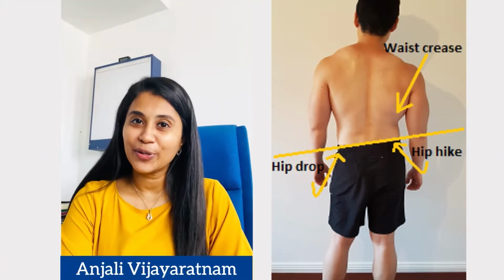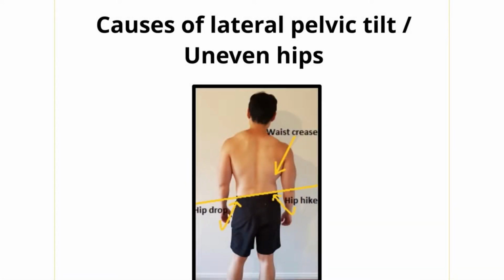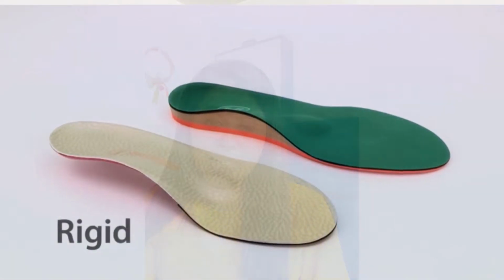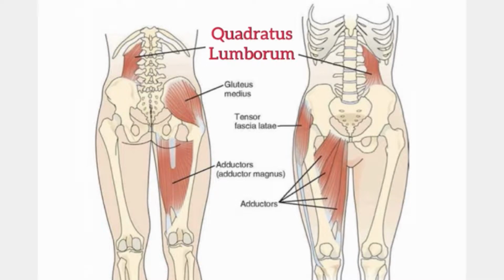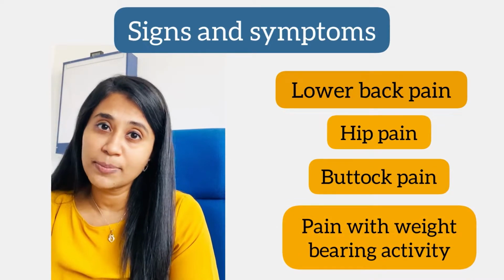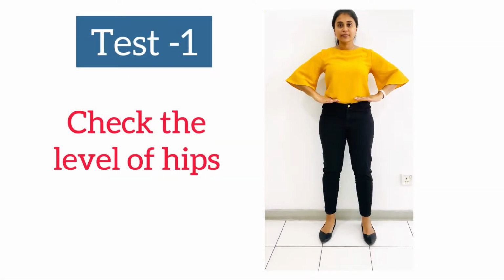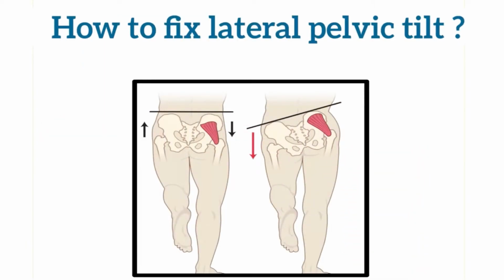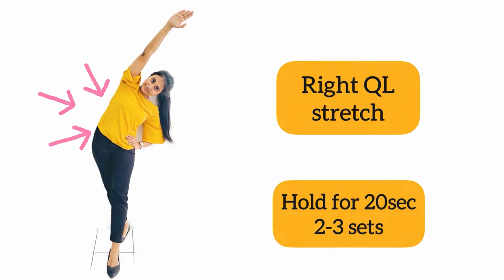Uneven hips -How to fix it ?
Your hip bones are part of your pelvis. When your hips are uneven, with one hip higher than the other, it means your pelvis is tilted.

This is also called a lateral pelvic tilt, and only a few things cause it. The symptoms and treatment depend on the reason your hips are uneven.

The main reasons for uneven hips are:

✅  Scoliosis - It could be structural or functional.

✅  Leg length discrepancy - It also could be structural or functional.